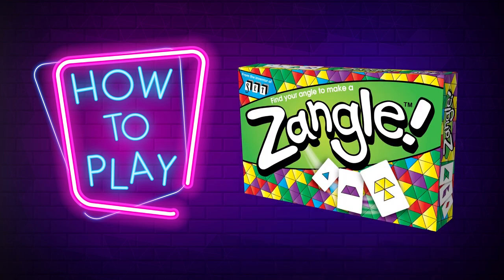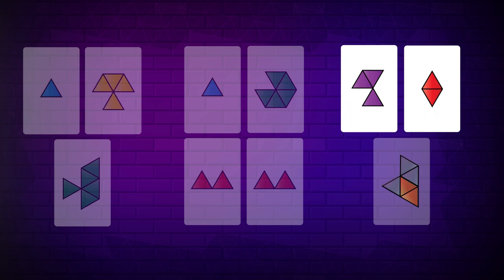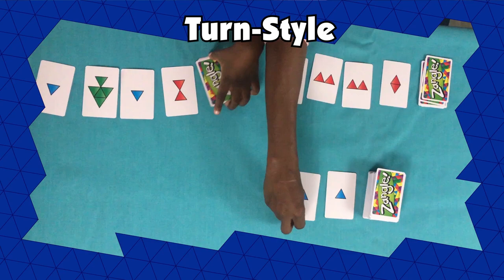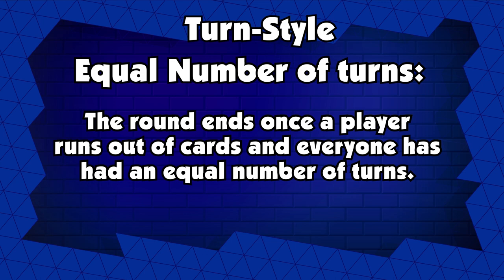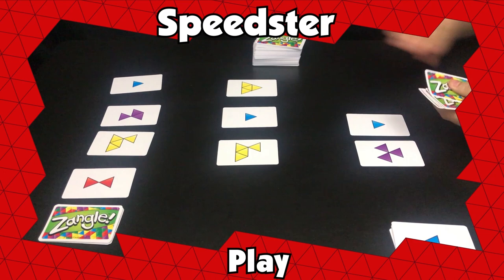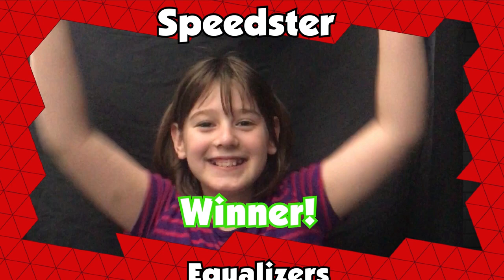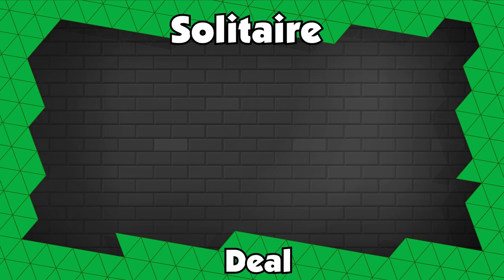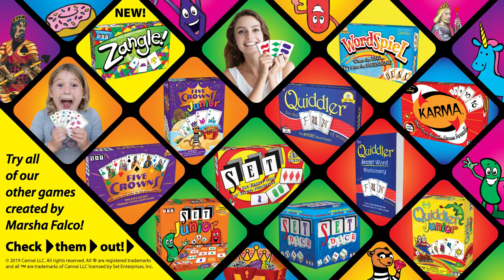How to play Zangle!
What’s a Zangle? A Zangle is 2 or more cards that make the shape on another card. You can twist, flip or spin your cards to find the best angle to make your Zangle. Be the first player to use all your cards to win! Try all 3 ways to play. Turn-Style – relaxed, conversation-friendly way to play. Each turn take your time to find your best Zangle. Speedster – Boost your adrenaline and show your skills. With no turns, race to find Zangles before your opponents. Solitaire – a fun personal challenge sure to keep your brain kicking and heart ticking. Zangle is easy to learn and engages all ages.